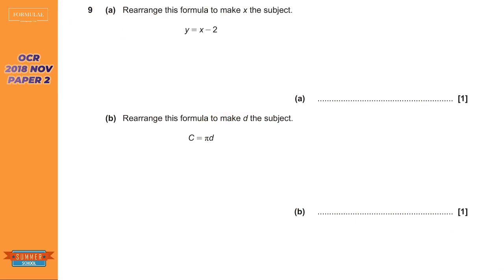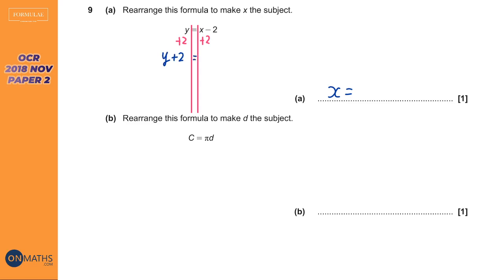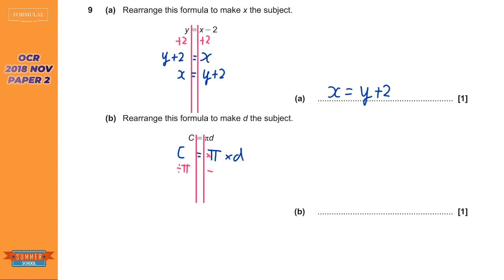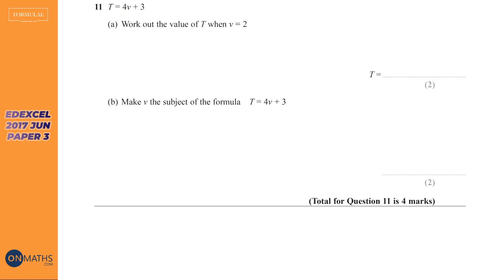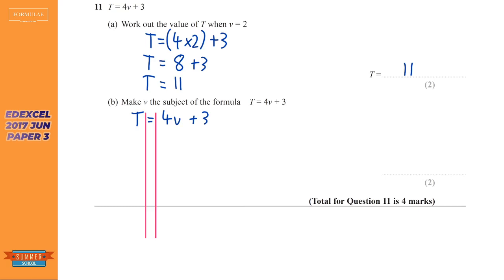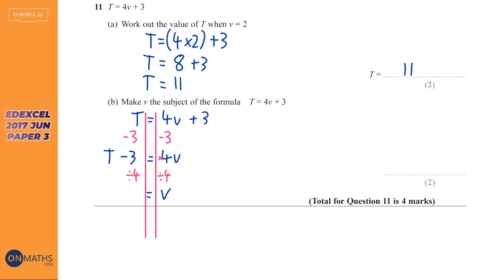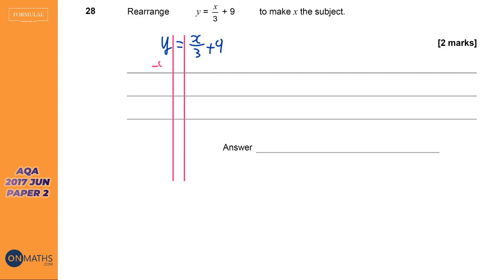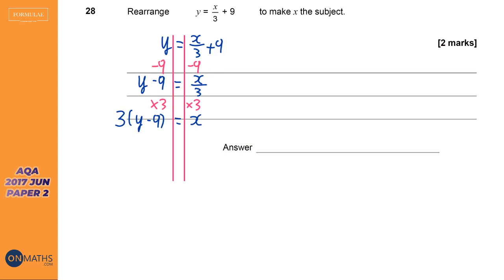Formulae - Exam Walkthrough - GCSE Maths - Summer School - Onmaths